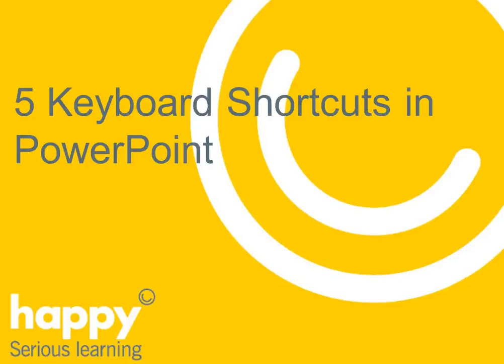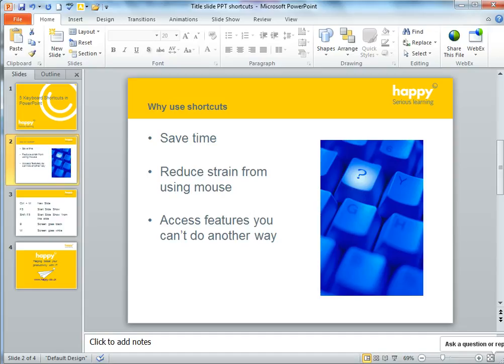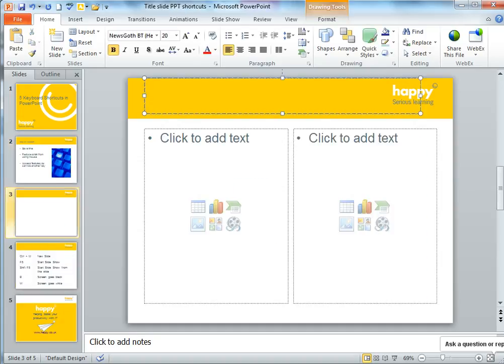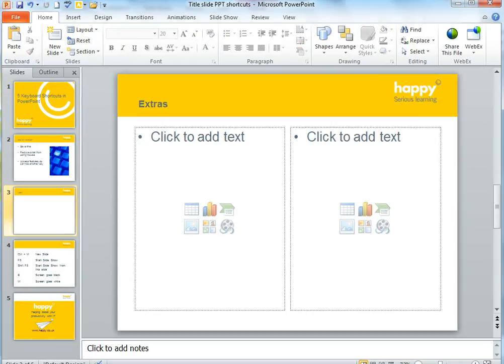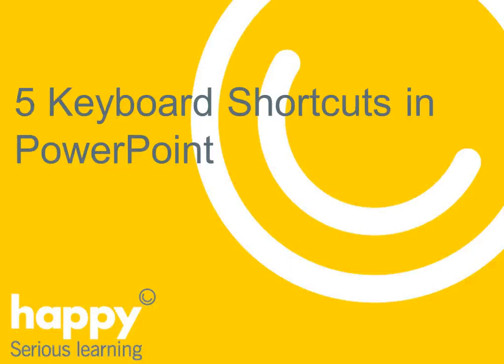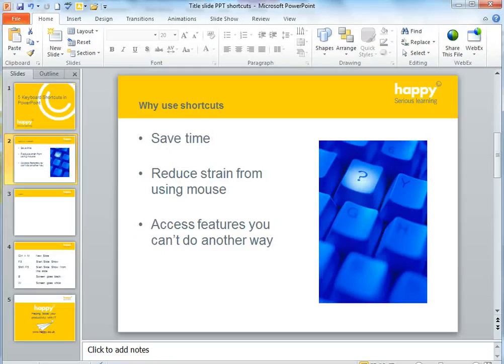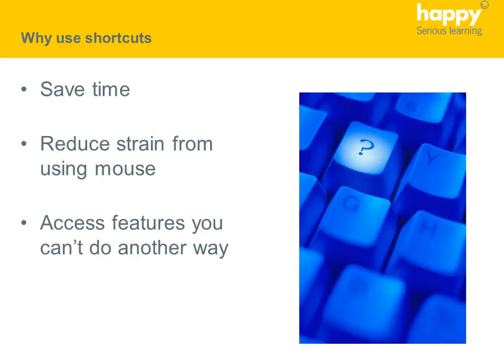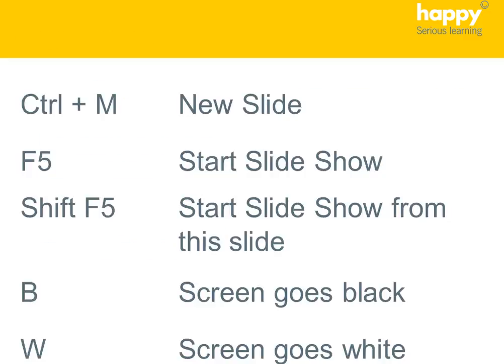2 Minute Tips: Keyboard Shortcuts in Microsoft PowerPoint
Learn five time-saving keyboard shortcuts in Microsoft PowerPoint in this week’s Happy Computers two-minute video!

These five tips will not only save you time when creating and editing PowerPoint slides, but will also help your presentations to go more smoothly. You will learn the shortcuts to add a new slide (instead of a new PowerPoint presentation), and when giving a presentation – start a slide show, start slide show from this slide, make the screen go white, and make the screen go black.

If you are a total beginner to PowerPoint and have never used it before, our Level 1 course is ideal. You will learn all the basics of PowerPoint including how to create and save a new presentation, the different presentation views, and making basic changes to slides, such as changing background colours, add pictures and add shapes – plus plenty more time-saving tips and keyboard shortcuts.

View more time saving two-minute videos in the Happy Video Library for just £40 per year